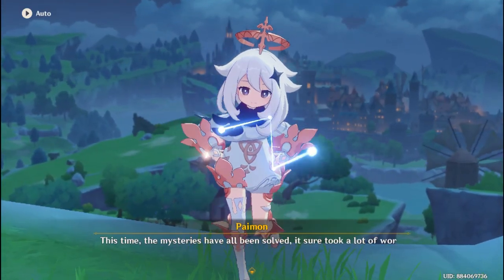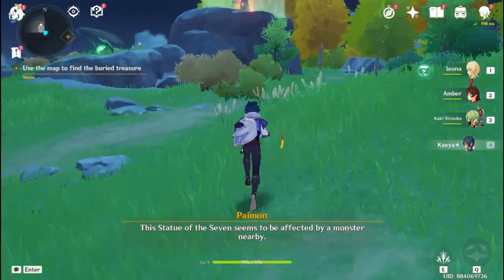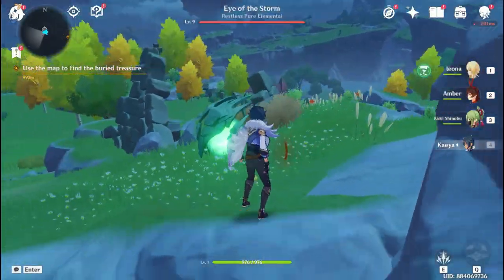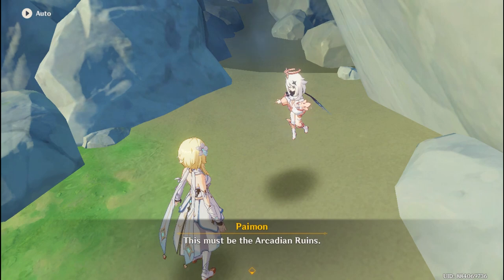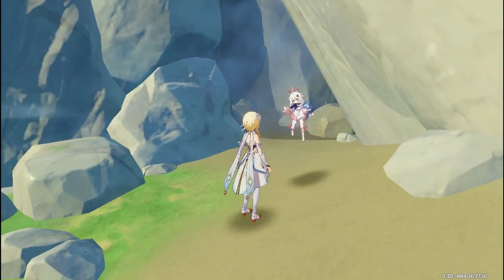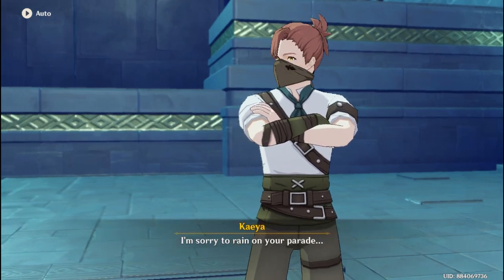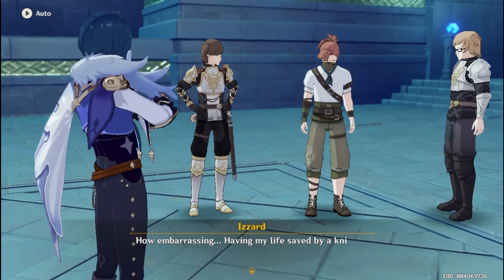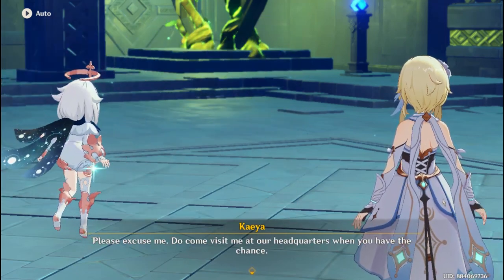Unbelievable Genshin Impact Gameplay - Part 6 Secret pirates Treasure p2#GenshinImpact#YouTubeGaming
AOA
hey evbdy this is my gameplay of genshin impact pc the quality might not be very appealing but i am trying to get it better so enjoy ill try to do as much as possible enjoy : )

Step into Teyvat, a vast world teeming with life and flowing with elemental energy.

You and your sibling arrived here from another world. Separated by an unknown god, stripped of your powers, and cast into a deep slumber, you now awake to a world very different from when you first arrived.

Thus begins your journey across Teyvat to seek answers from The Seven — the gods of each element. Along the way, prepare to explore every inch of this wondrous world, join forces with a diverse range of characters, and unravel the countless mysteries that Teyvat holds...

MASSIVE OPEN WORLD

Climb any mountain, swim across any river, and glide over the world below, taking in the jaw-dropping scenery each step of the way. And if you stop to investigate a wandering Seelie or strange mechanism, who knows what you might discover?

ELEMENTAL COMBAT SYSTEM

Harness the seven elements to unleash elemental reactions. Anemo, Electro, Hydro, Pyro, Cryo, Dendro, and Geo interact in all sorts of ways, and Vision wielders have the power to turn this to their advantage.

Will you vaporize Hydro with Pyro, electro-charge it with Electro, or freeze it with Cryo? Your mastery of the elements will give you the upper hand in battle and exploration.

BEAUTIFUL VISUALS

Feast your eyes on the world around you, with a stunning art style, real-time rendering, and finely tuned character animations delivering you a truly immersive visual experience. Lighting and weather all change naturally over time, bringing every detail of this world to life.

SOOTHING SOUNDTRACK

Let the beautiful sounds of Teyvat draw you in as you explore the expansive world around you. Performed by the London Philharmonic Orchestra, the soundtrack changes seamlessly with the time and gameplay to match the mood.

Team up with a diverse cast of characters in Teyvat, each with their own unique personalities, stories, and abilities. Discover your favorite party combinations and level up your characters to help you conquer even the most daunting of enemies and domains.

JOURNEY WITH FRIENDS

Team up with friends across various platforms to trigger more elemental action, tackle tricky boss fights, and conquer challenging domains together to reap rich rewards.

As you stand atop the peaks of Jueyun Karst and take in the rolling clouds and vast terrain stretching out before you, you may wish to stay in Teyvat a little longer... But until you are reunited with your lost sibling, how can you rest? Go forth, Traveler, and begin your adventure!